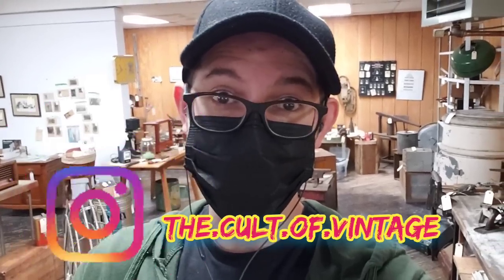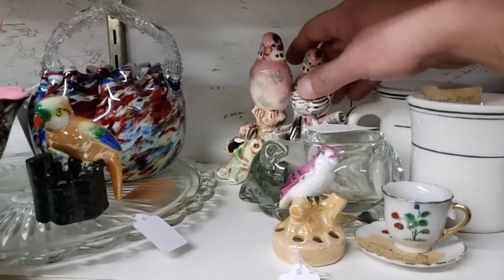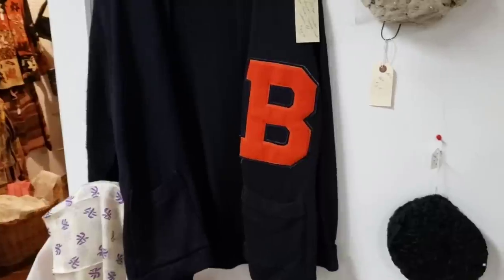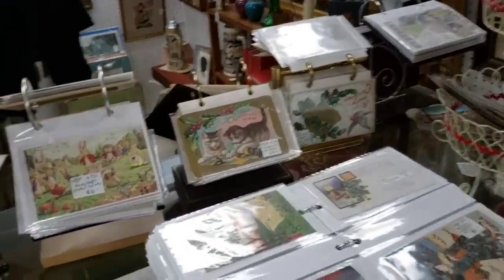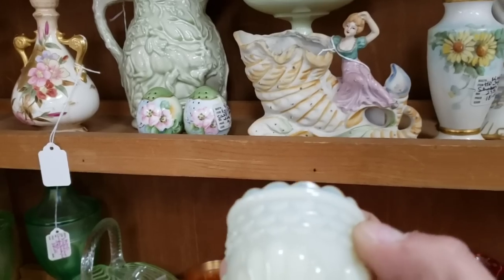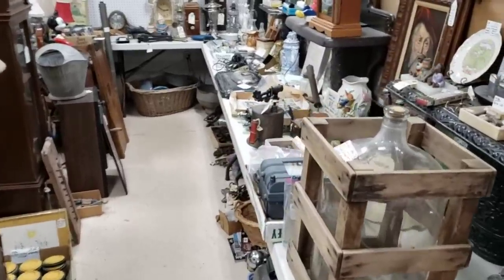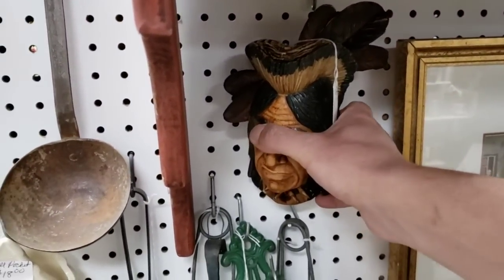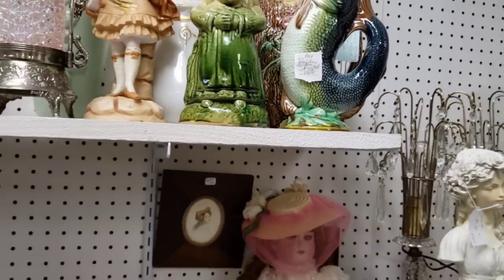EPIC shop with me ( Vintage & Antique ) for collectors & reselling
Hello you!
Welcome back!
Settle in for this EPIC shop with me video!
I know it's LONG but let's DO THIS!

Roller Mills Antique store: Lewisburg PA

MT